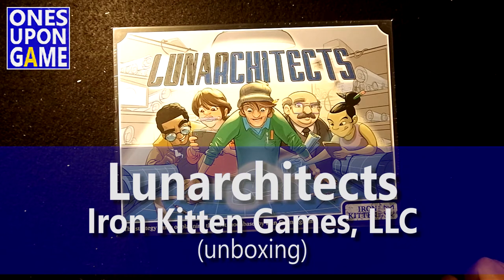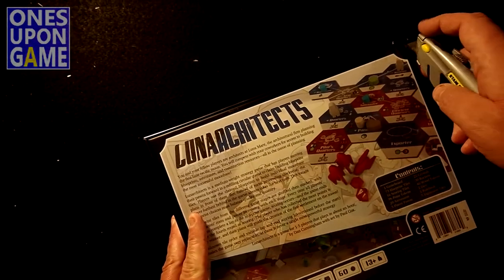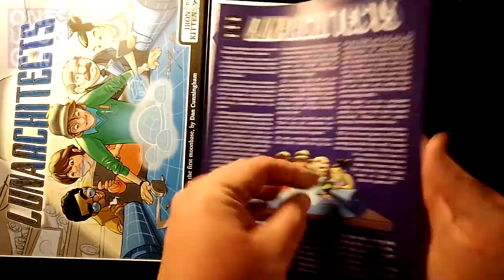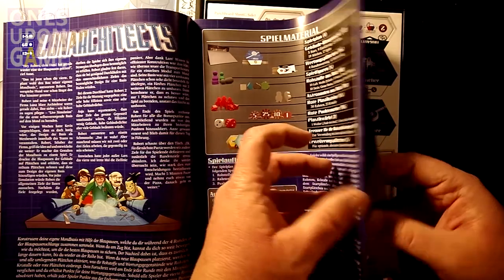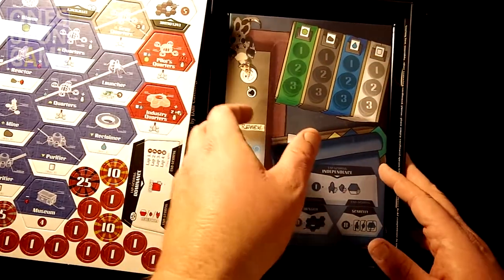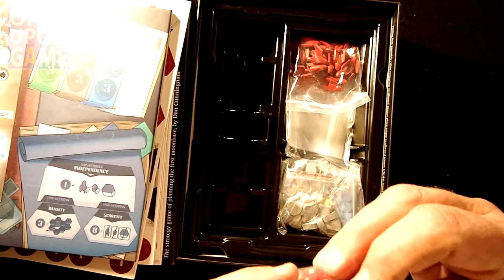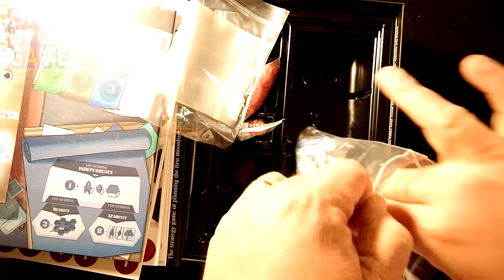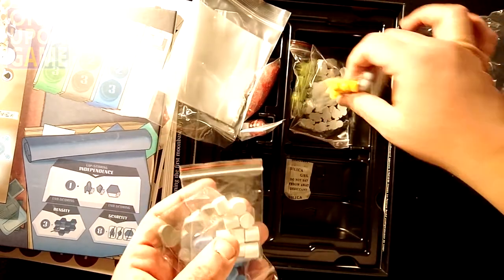Lunarchitects || unboxing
This game from Dan Cunningham and Iron Kitten Games sort of snuck up on me and from what I hear is a pretty cool experience.  Managed to get a copy of the Kickstarter version and explore the box for the first time here in this unboxing.